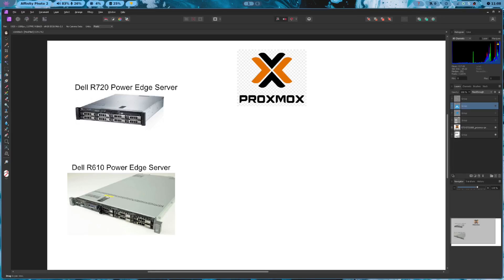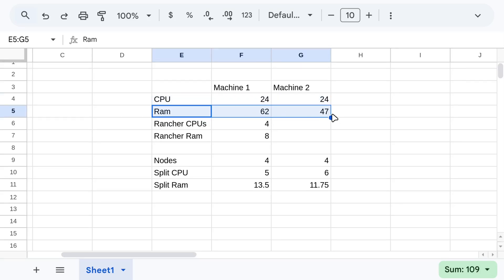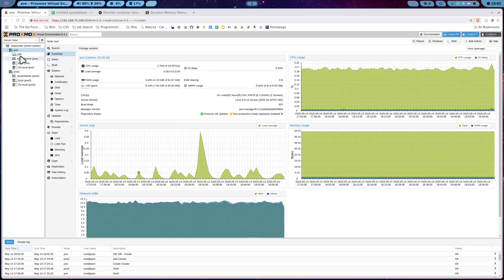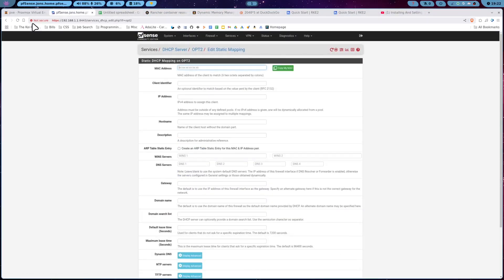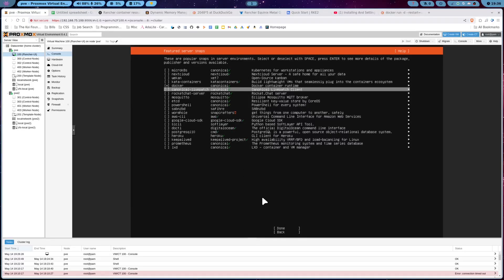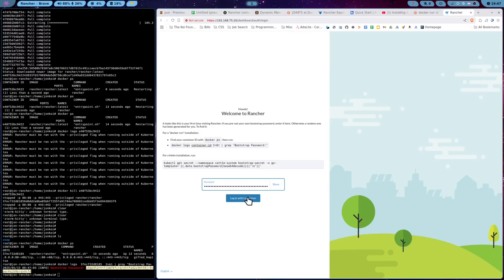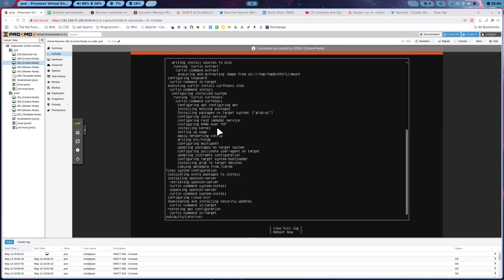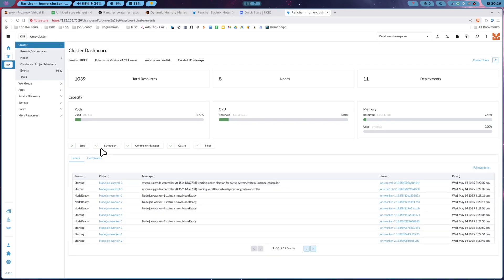Setup Rancher + K8s on a Proxmox cluster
In this video I go through and set up a Kuberentes cluster on a Proxmox cluster, using Rancher as the interface that orchestrates the K8 cluster.

To do this I created 9 VMs, one for the rancher ui and ran the following script:
docker run -d --restart=unless-stopped \
  -p 80:80 -p 443:443 \
  --name rancher \
  rancher/rancher:latest

That creates the rancher ui in a docker container, and allows you to connect to it over LAN. After it boots, you are able to access the rancher ui, which then gives you the option to create the control panel and worker nodes. Which I go through and create 4 of each
4 Control Nodes (2 on each machine)
4 Worker Nodes (2 on each machine)

Finally I ensure all of them communicate effectively, and verify that the nodes have access to everything.

If you have any questions please drop them in the comments below.